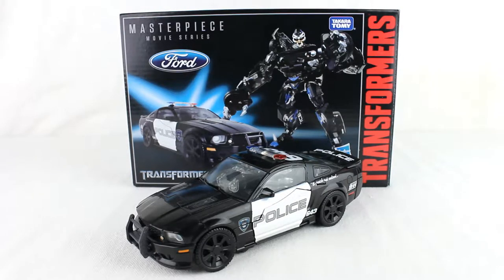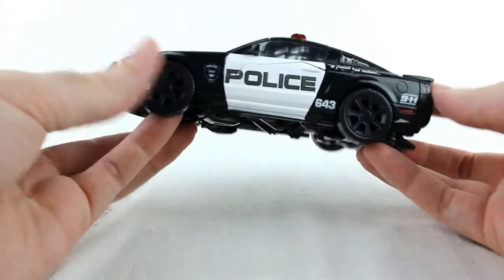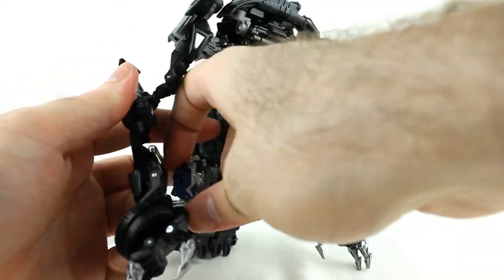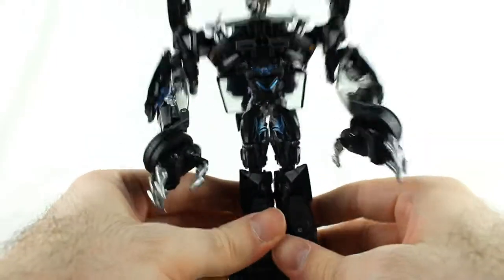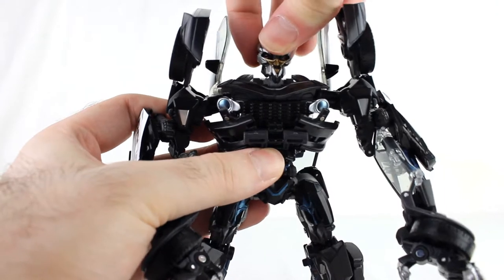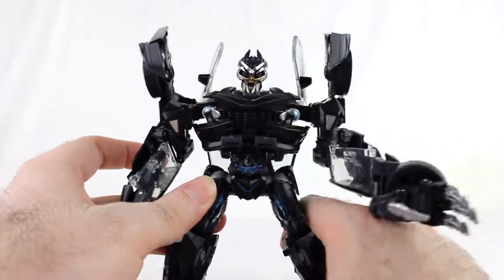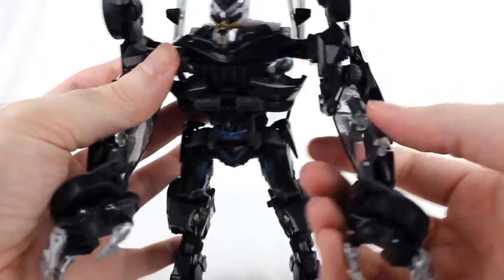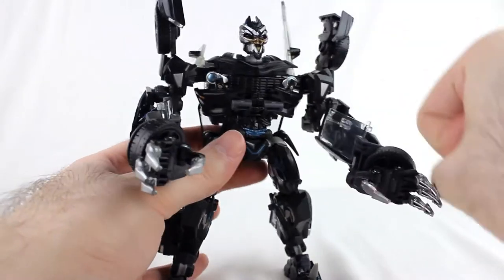Nemesis Reviews Transformers Masterpiece Movie MPM-5 Barricade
ARE YOU USERNAME LADIESMAN217?

You should answer Barricade before he gets mean.